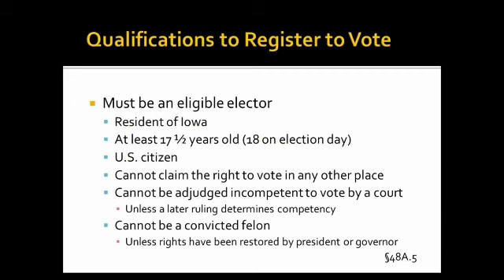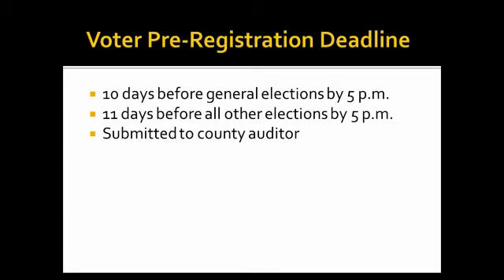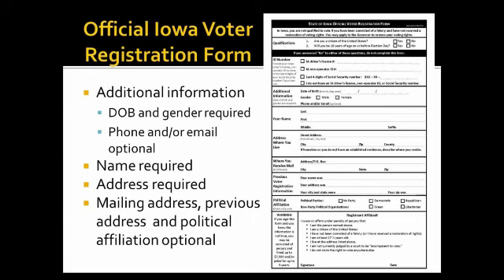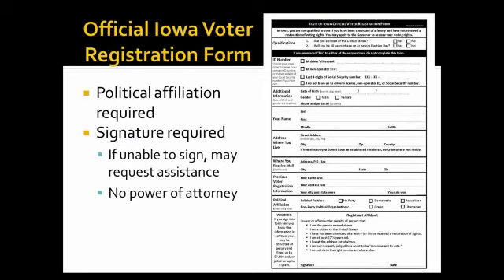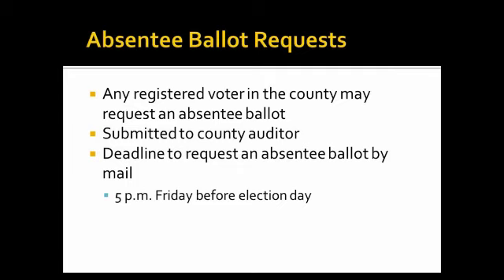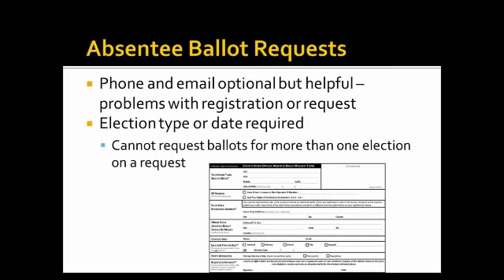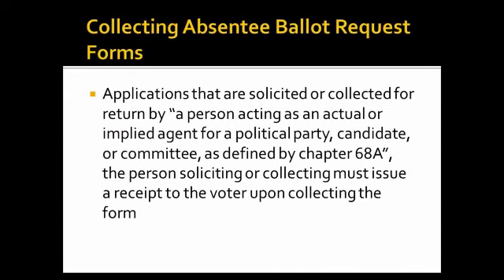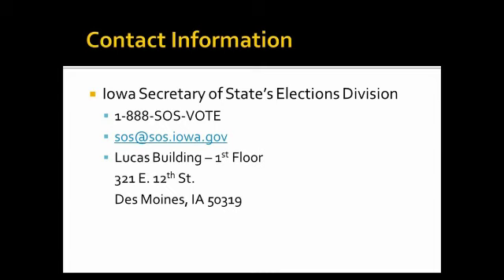Webinar with Iowa Secretary of State's Office